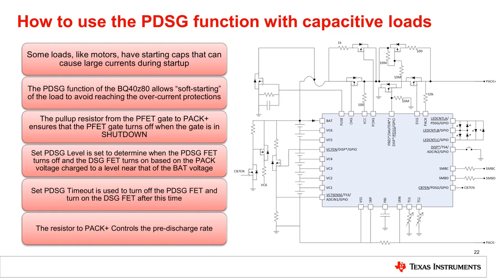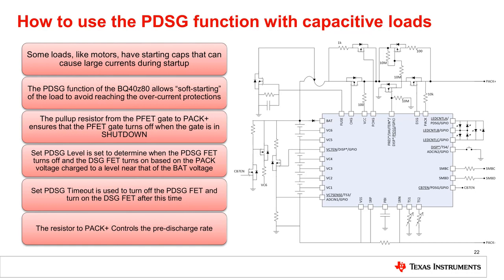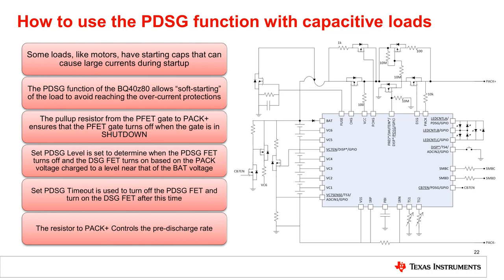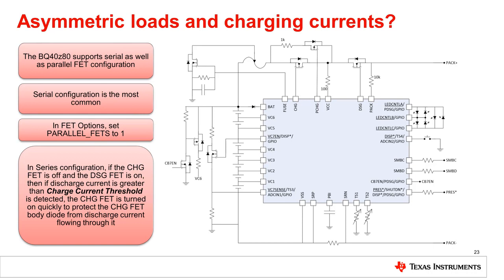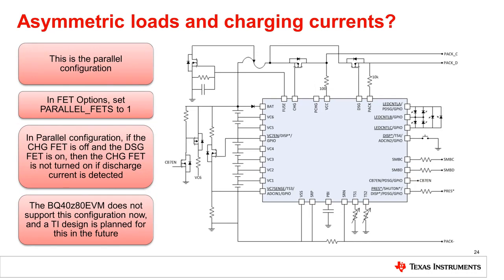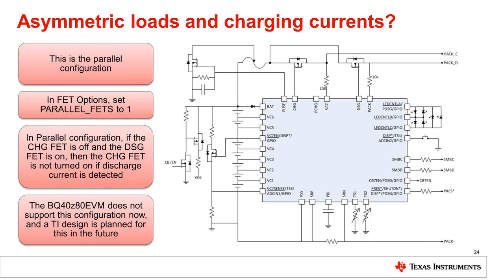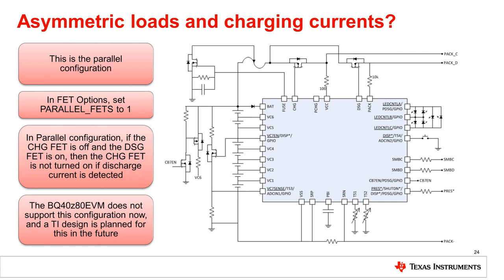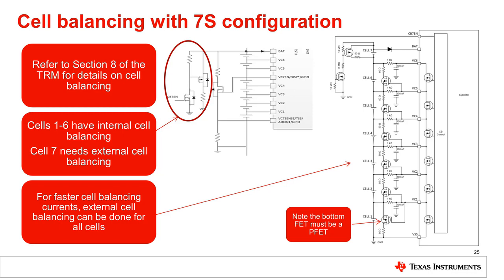Advanced Topics on the BQ40z80 - Loads and Balancing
BQ40z80 2S to 7S Gauge Plus Protector

The BQ40z80 2S to 7S gauge plus protector is used in high cell count
applications where the charge and discharge currents can be very different.
To support optimal sizing of the CHG and DSG FET's, a parallel FET option is
provided. Additionally, cell balancing for high currents is discussed.